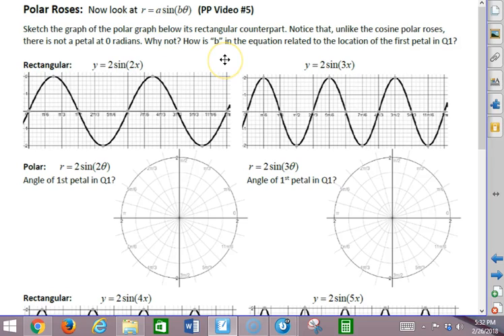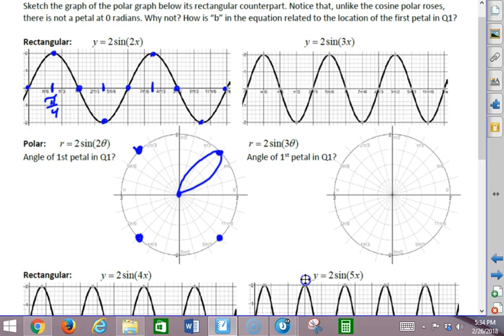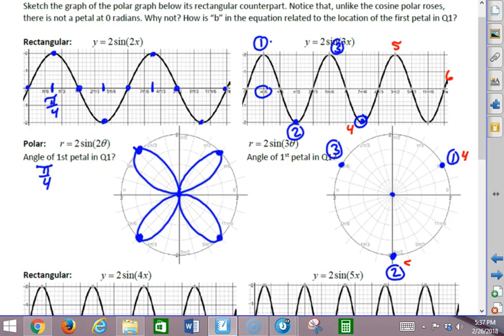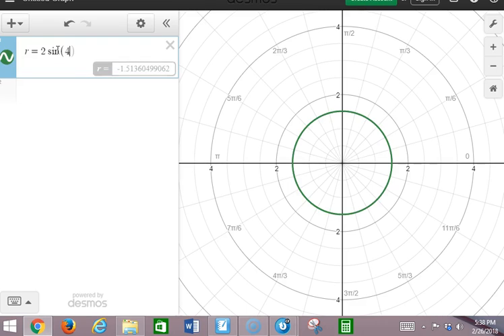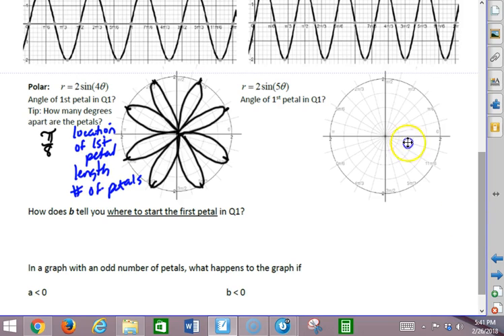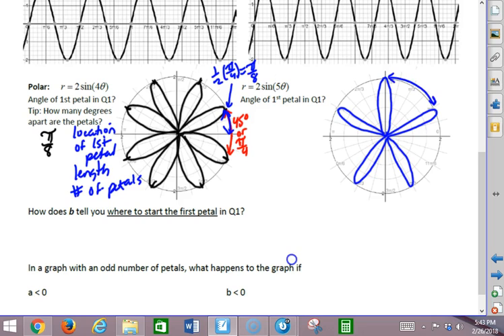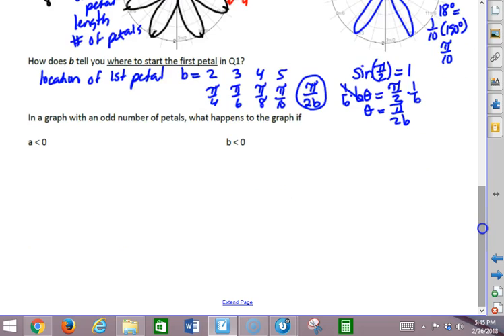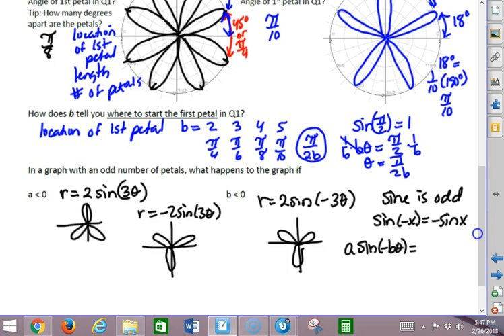4B Polar Roses--Sine